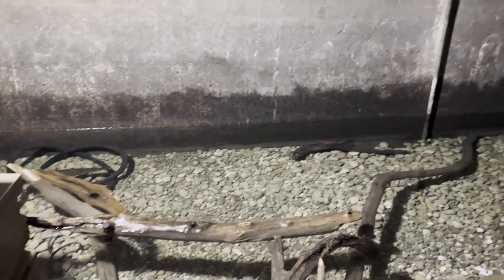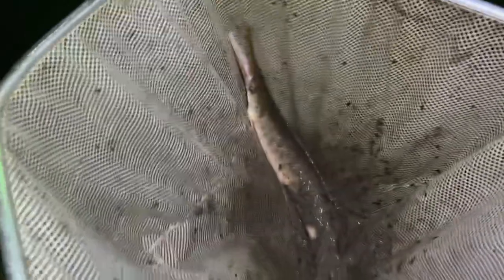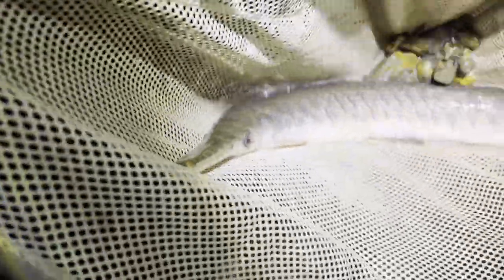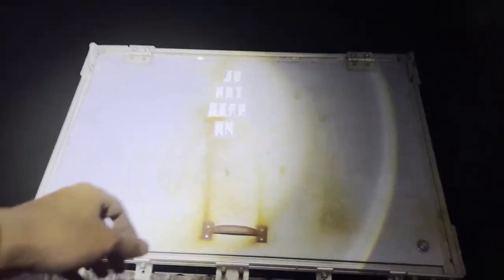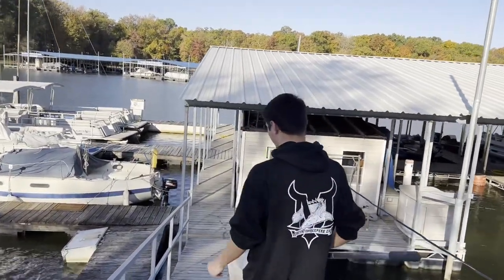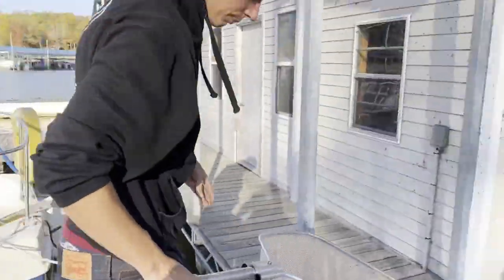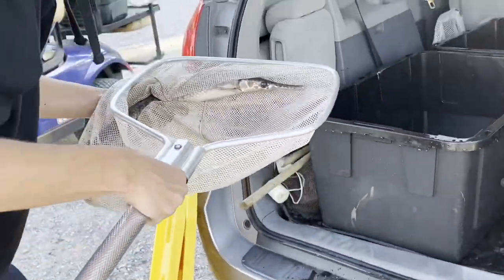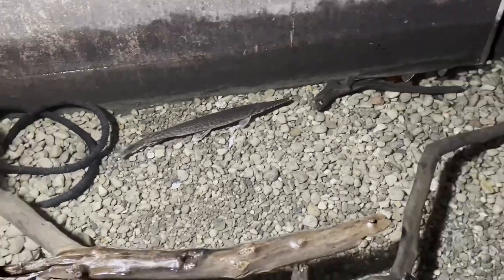Collecting spotted gar for my eel pit!